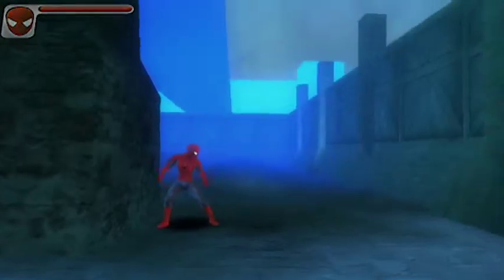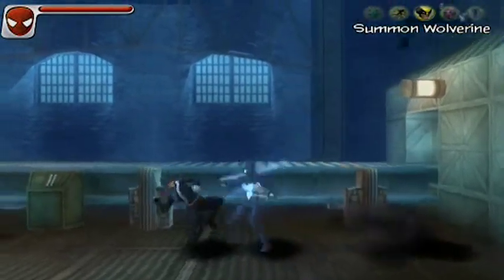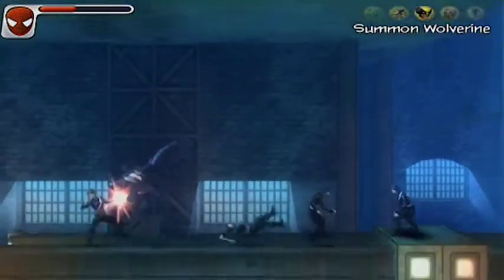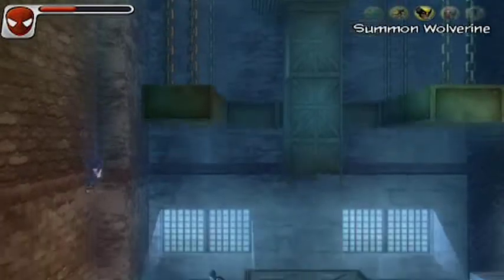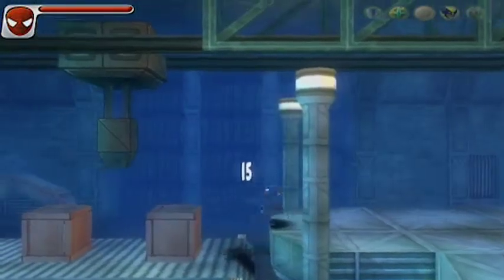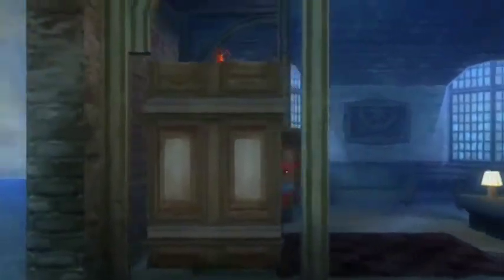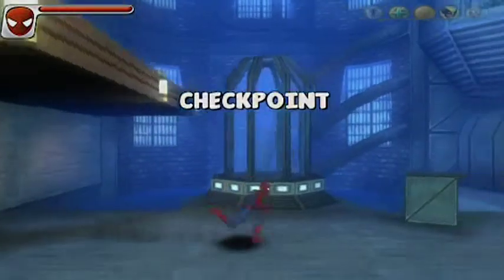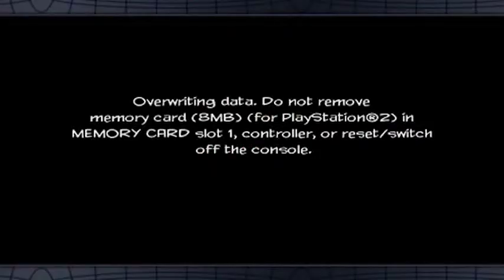Let's Play Spider-Man Web of Shadows Amazing Allies Edition Part 6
Moral dilemmas in the blue factory.